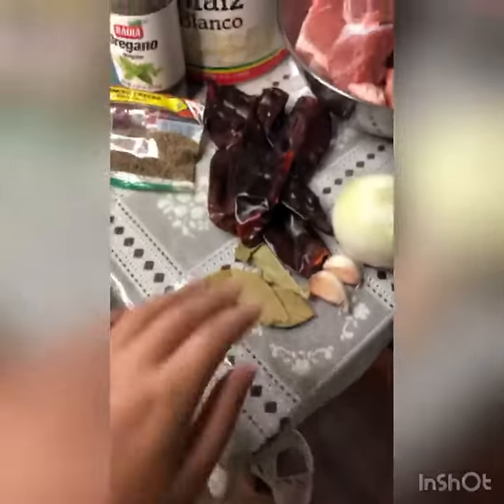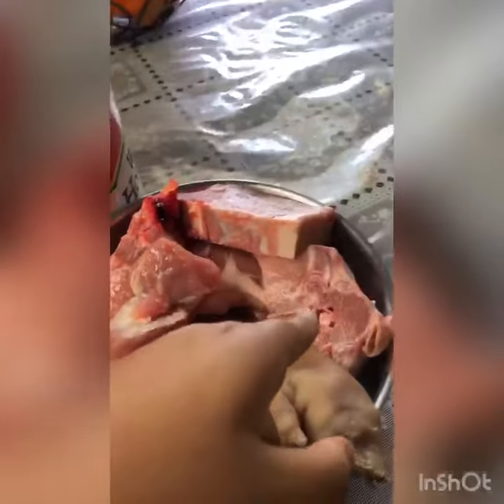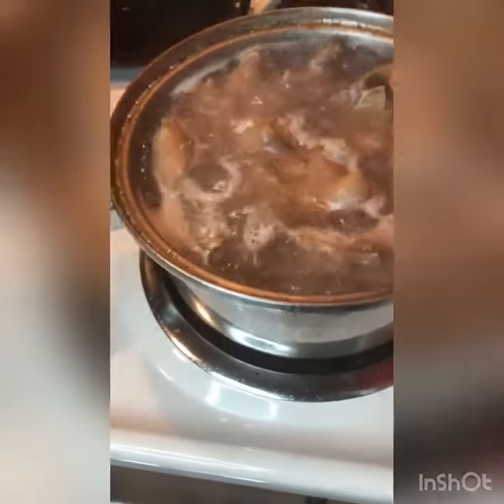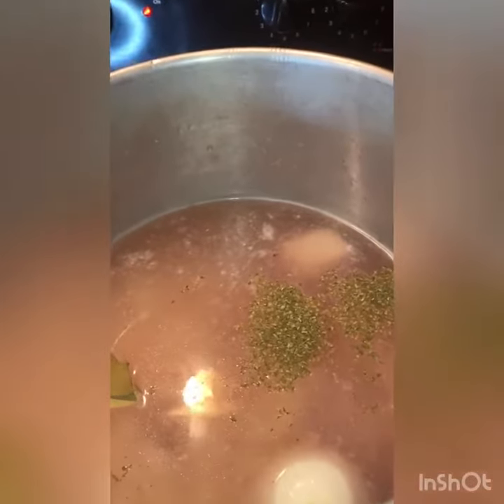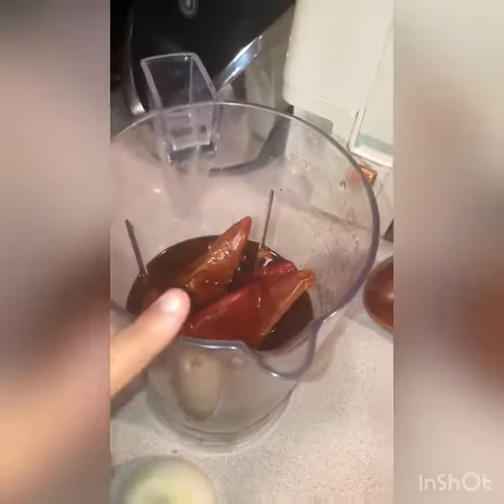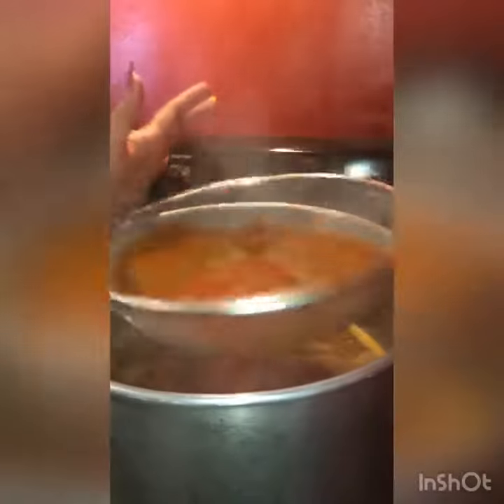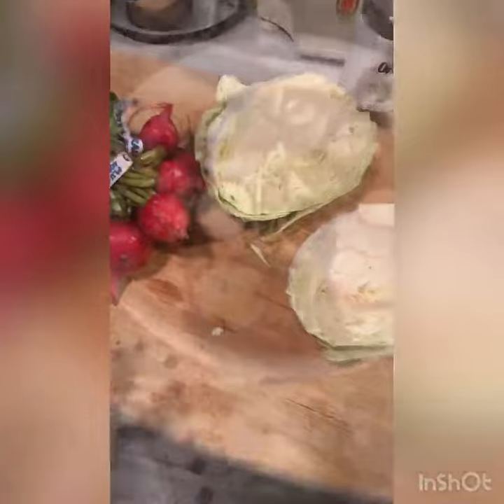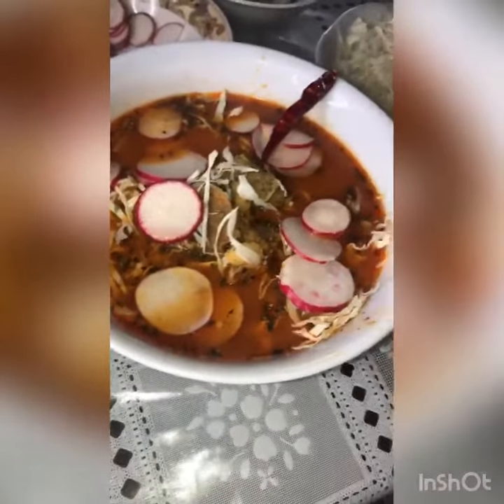How to Make Posole with Sophia Garcia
Griffin student Sophia Garcia does a cooking demonstration on how to make Posole. This Hispanic cuisine is a traditional soup made of hominy and meat with various garnishments. Thank you, Sophia for participating in our Hispanic Heritage Month celebration!